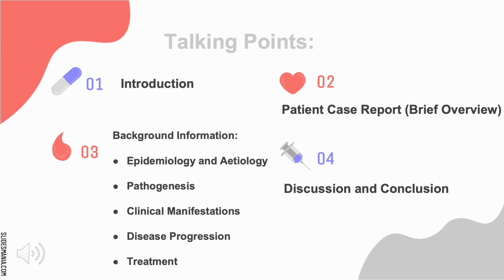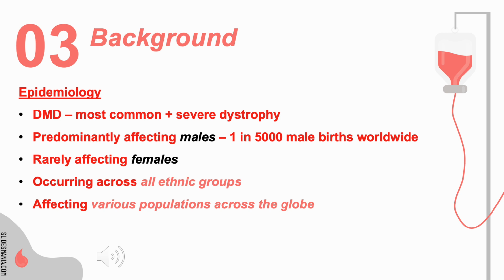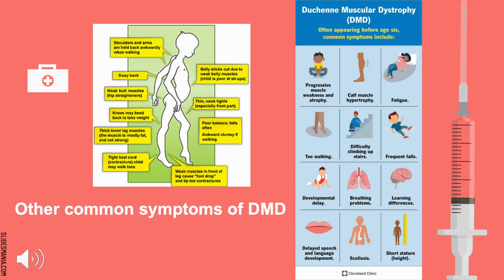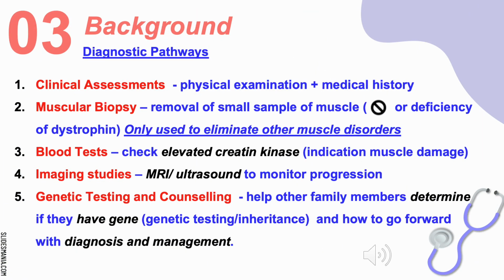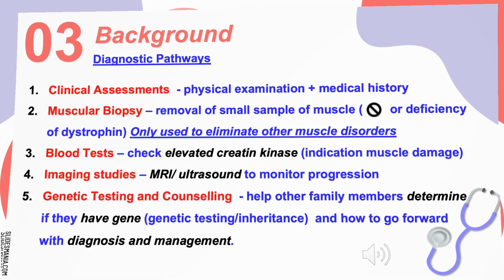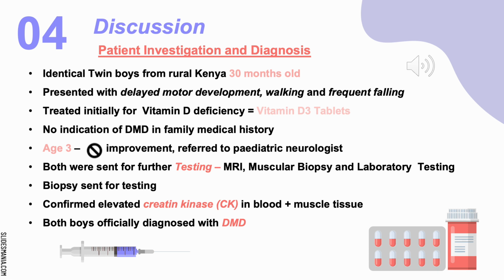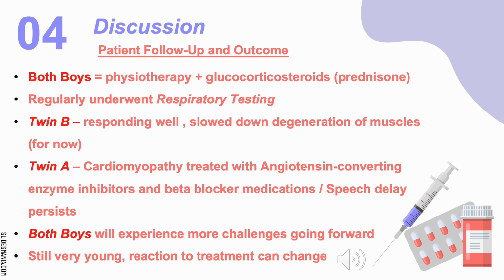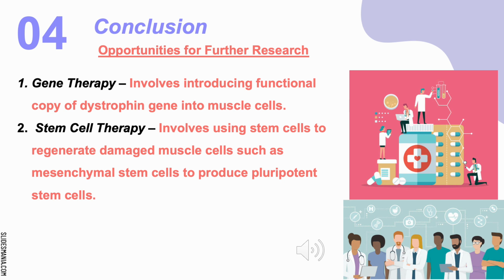27 May 2024